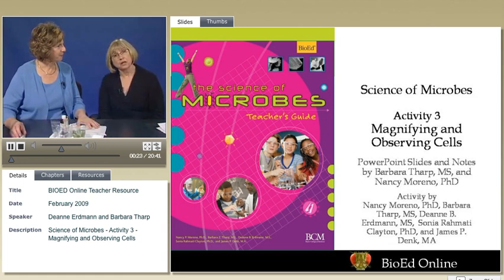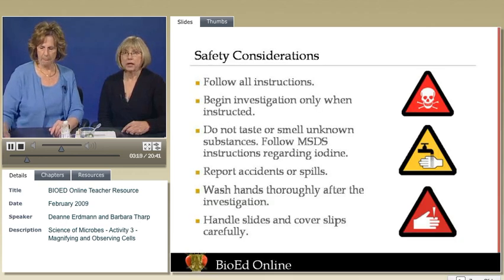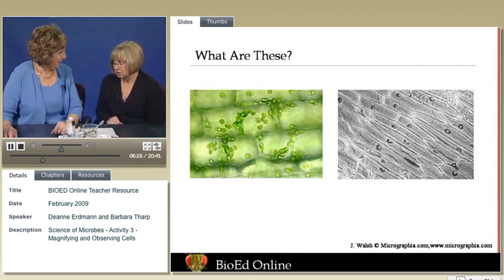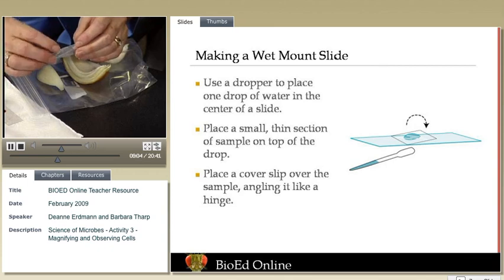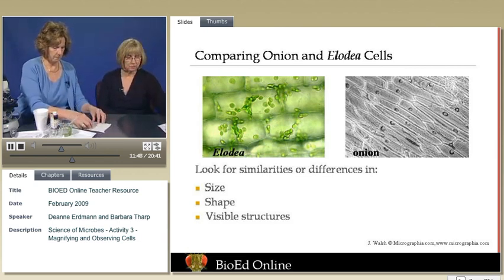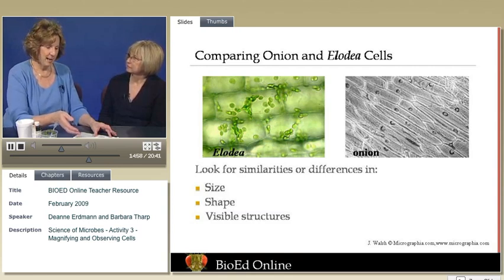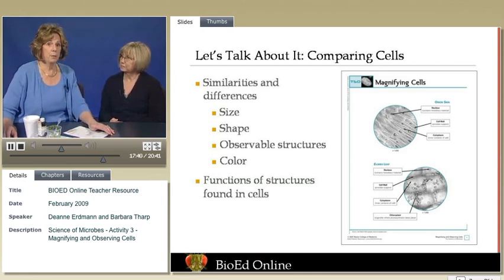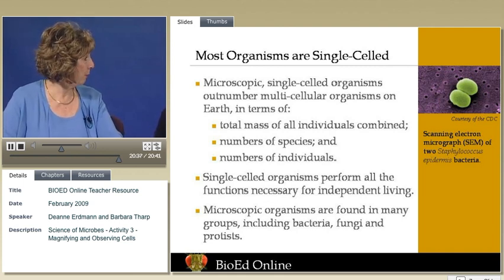Magnifying and Observing Cells